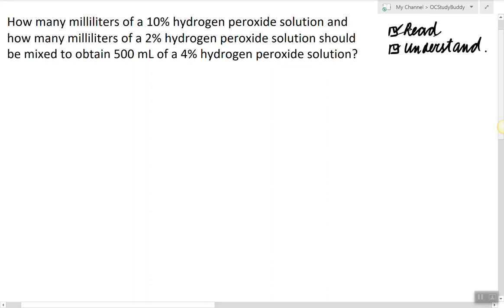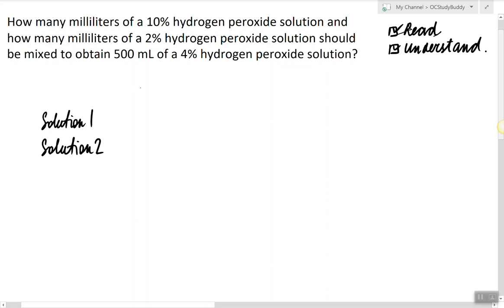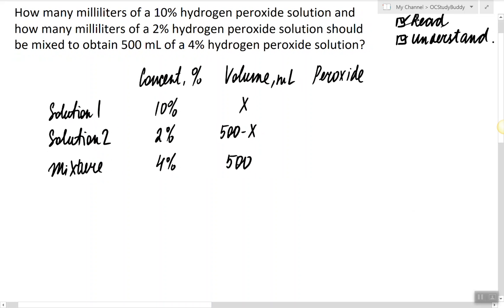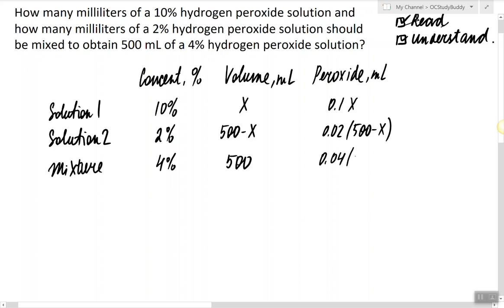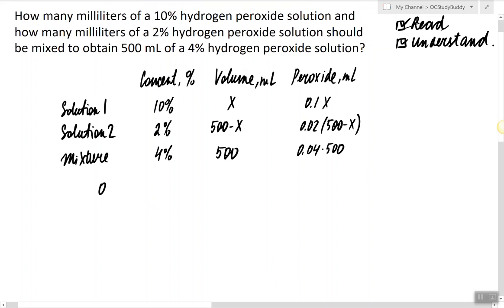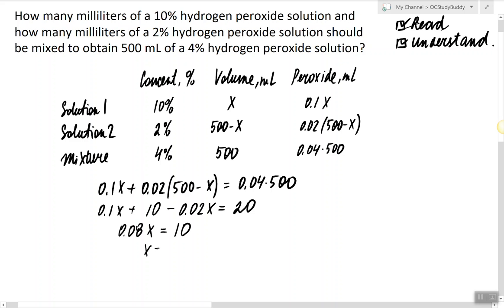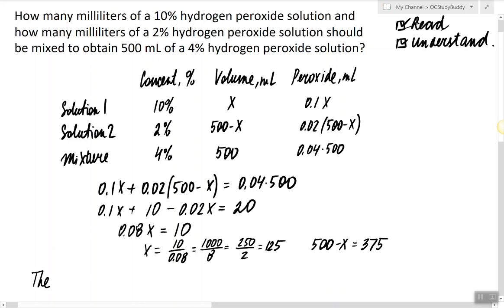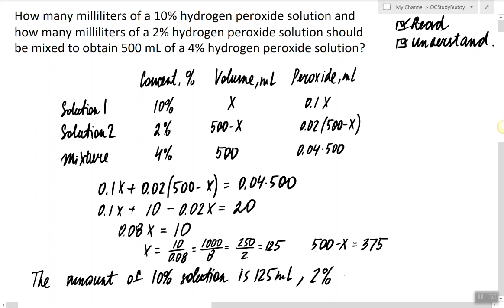Mixture Word Problem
In this video, I who how to solve a classic word problem about the mixture of two solutions of different concentration.